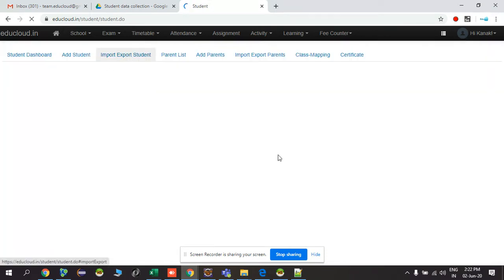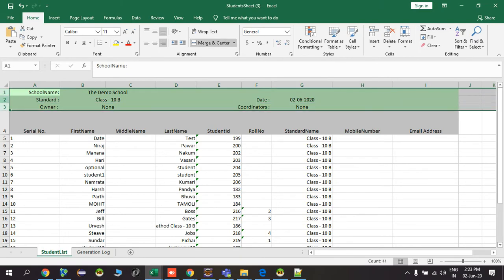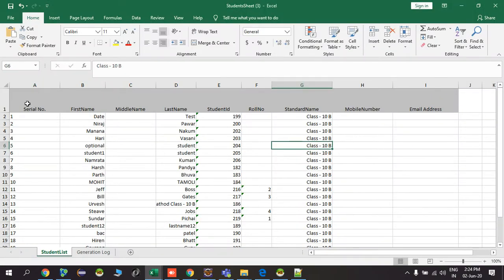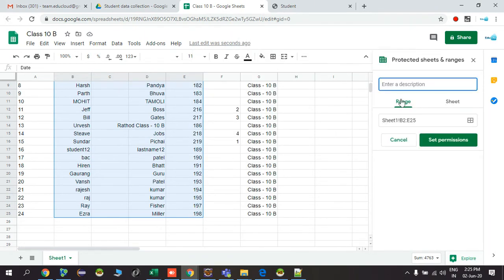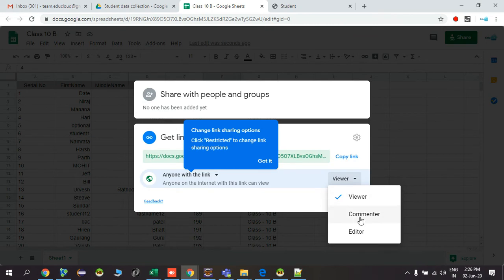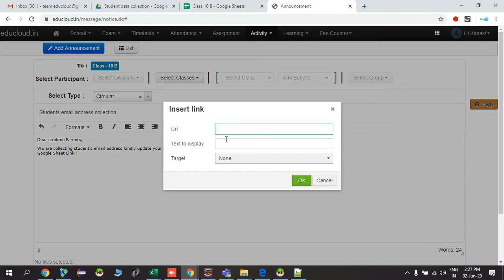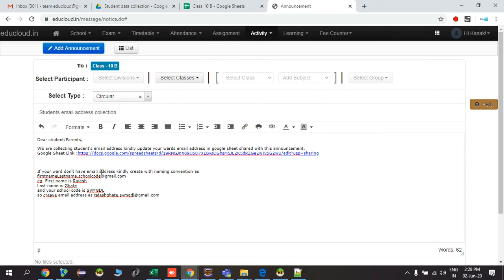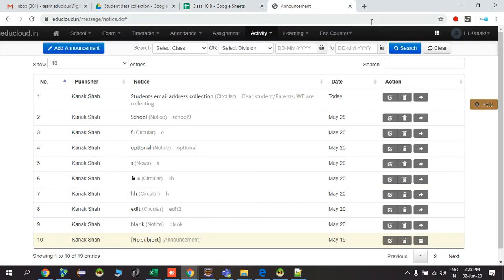Students email collection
This video will help you collect email of students for you class
By creating students google sheet and sharing link with students via announcement.